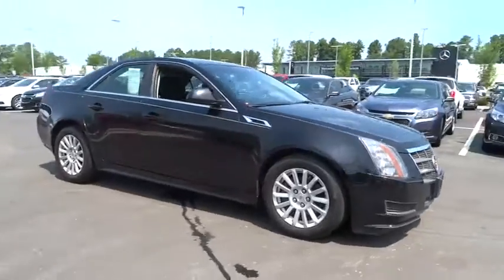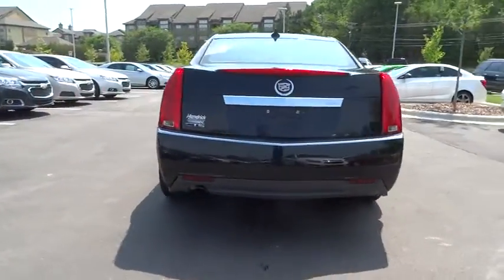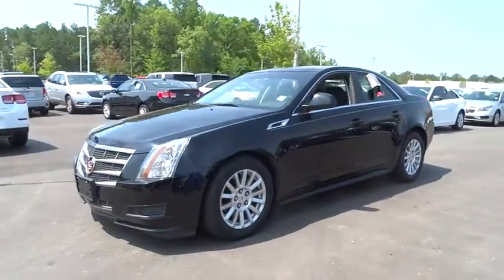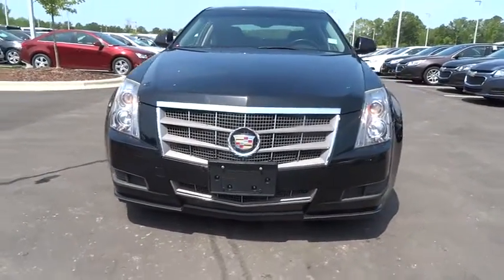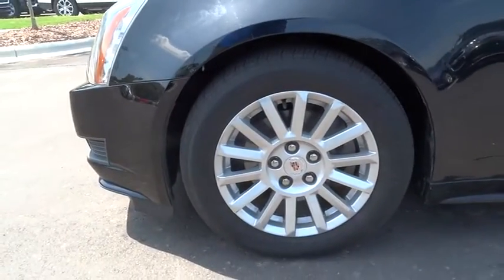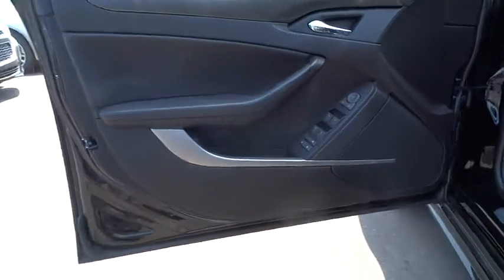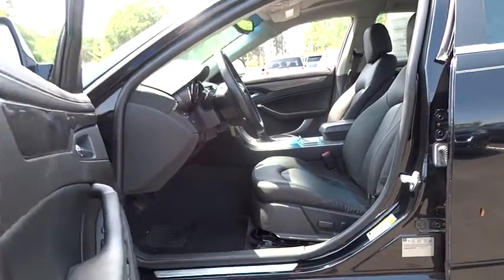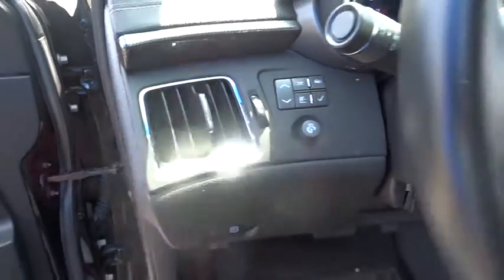2011 Cadillac CTS Durham, Chapel Hill, Raleigh, Cary, Apex, NC D120703A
2011 Cadillac CTS

409 S Roxboro St.

Hendrick Certified, Extra Clean, LOW MILES - 50,303! CTS Sedan trim. PRICE DROP FROM $21,196. Satellite Radio, Aluminum Wheels, Dual Zone A/C, Onboard Communications System, ENGINE, 3.0L V6 SIDI DOHC VVT, PREFERRED EQUIPMENT GROUP AND MORE! THIS CTS IS EQUIPPED WITH PREMIUM FEATURES: TRANSMISSION, 6-SPEED AUTOMATIC FOR RWD, AUDIO SYSTEM, AM/FM STEREO WITH SINGLE-SLOT CD PLAYER AND MP3 PLAYBACK with Radio Data System (RDS), Bose 8-speaker system and auxiliary input jack (STD), PREFERRED EQUIPMENT GROUP Includes standard equipment, ENGINE, 3.0L V6 SIDI DOHC VVT (270 hp [201 kW) @ 7000 rpm, 223 lb-ft of torque [302 Nm] @ 5700 rpm) (STD) CADILLAC CTS: UNMATCHED RELIABILITY: 10-year/100,000 mile Limited Powertrain Warranty, 12-month/12,000 mile High-Tech Coverage, 24-hour Roadside Assistance, Trip Interruption Services, Vehicle Rental Coverage, 168-Point Vehicle Inspection, CARFAX Vehicle History Report THE PERFECT CTS AT THE RIGHT PRICE: Reduced from $21,196. KEY FEATURES ON THIS CTS INCLUDE: Satellite Radio, Onboard Communications System, Aluminum Wheels, Dual Zone A/C Keyless Entry, Remote Trunk Release, Child Safety Locks, Steering Wheel Controls, Heated Mirrors. CTS Sedan with Black Raven exterior and Ebony/Ebony interior features a V6 Cylinder Engine with 270 HP at 7000 RPM*. Serviced here, Non-Smoker vehicle, Originally bought here WHY BUY FROM US: This dealership is a member of the Hendrick Automotive Group, the 6th largest automotive group in the United States. This gives us many advantages over our competition. I know that when you buy a New or Pre-owned vehicle from Hendrick Durham Auto Mall you know you are getting a vehicle from a reputable organization. Like most successful companies, our business, products and services are only as good as our employees. Pricing analysis performed on 8/22/2015. Horsepower calculations based on trim engine configuration. Please confirm the accuracy of the included equipment by calling us prior to purchase.